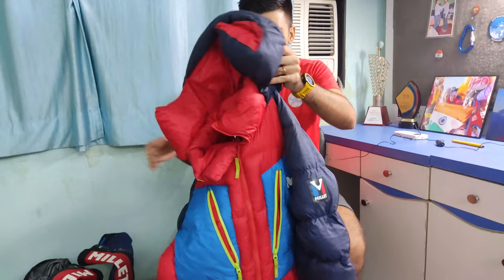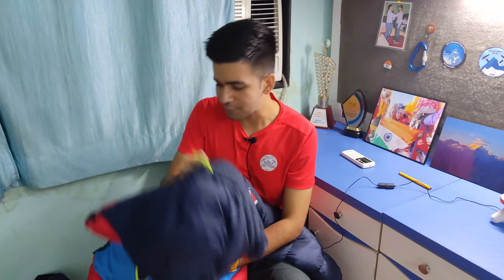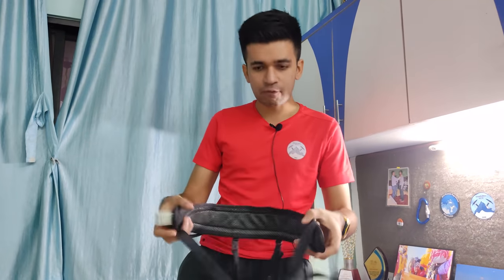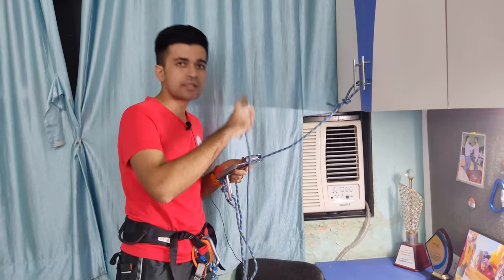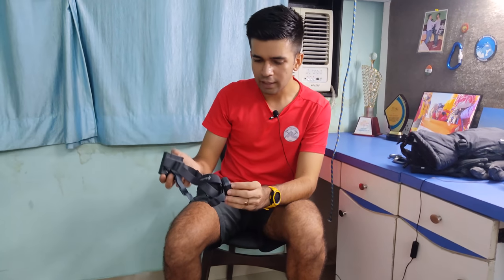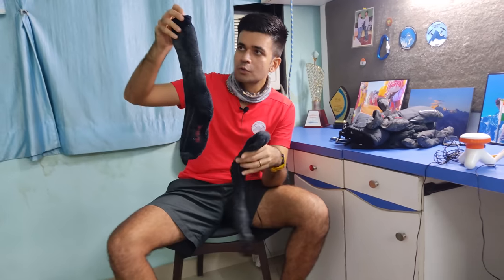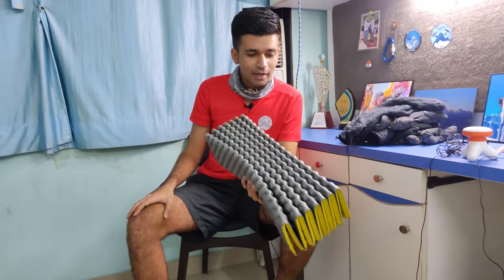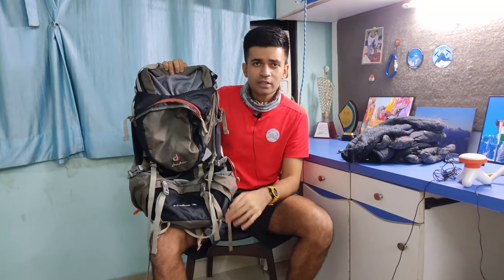Equipments Needed for Climbing Mount Everest - Parth Upadhyaya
On 23rd May 2019, 5am, at the age of 24, I reached to the very top of Mount Everest fulfilling a 9 year long dream.

I started trekking since the age of 15 and since then I have completed over 800 treks across Sahyadri's and Himalayan mountain ranges. Moreover, I also work as a motivational speaker for various institutions.